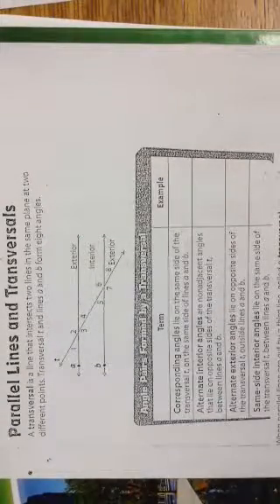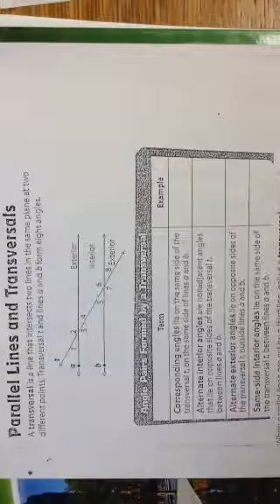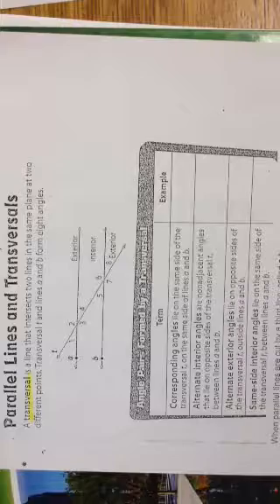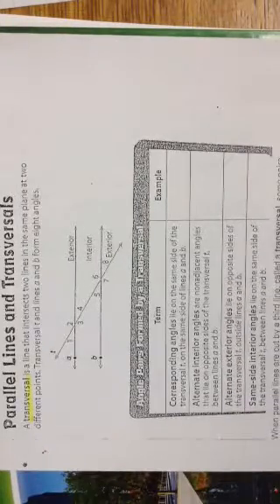Angle Relationships - 1